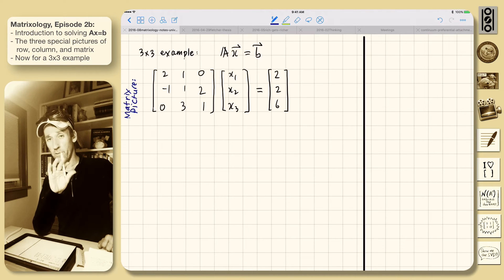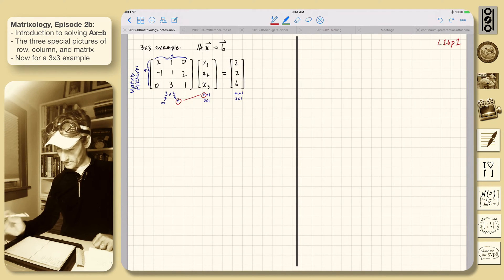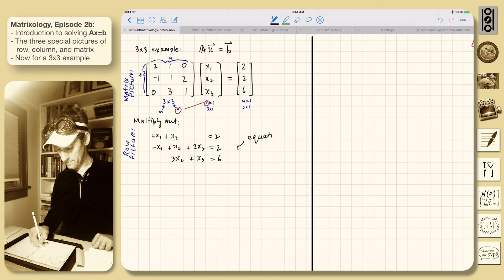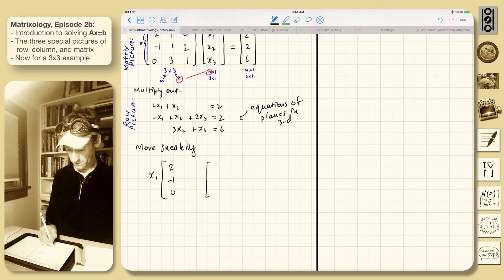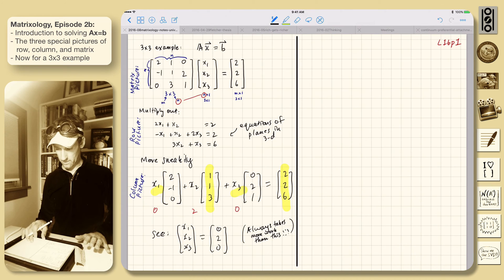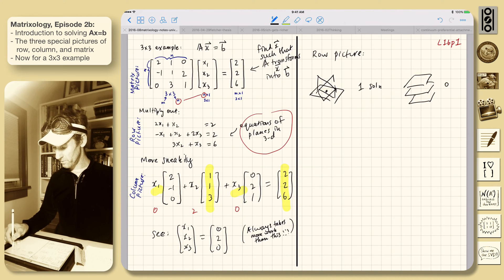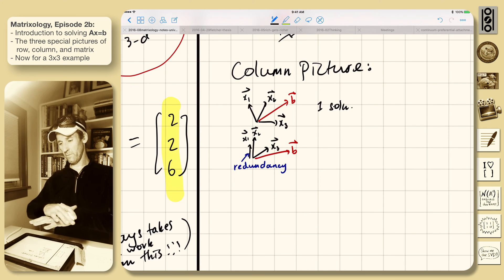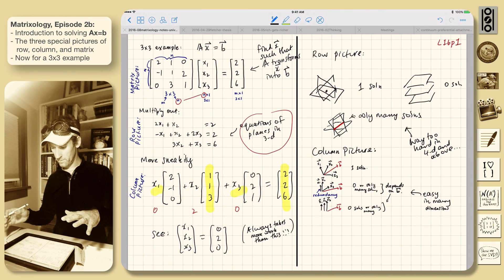1b: 3x3 Ax=b example for the row, column, & matrix pictures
We set up a 3x3 Ax=b example for the row, column, and matrix pictures. We illustrate how 0, 1, or infinitely many solutions are possible (as is always the case for any size system).  Solving these sytems is next.